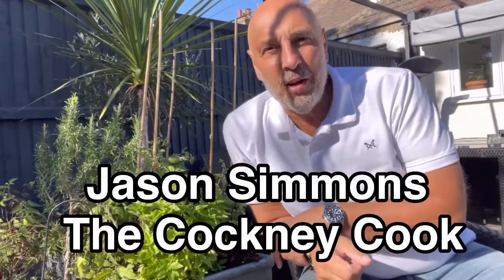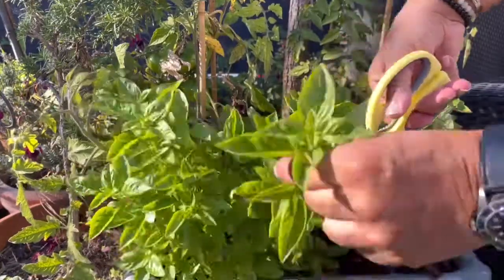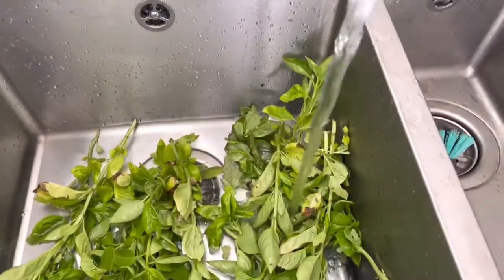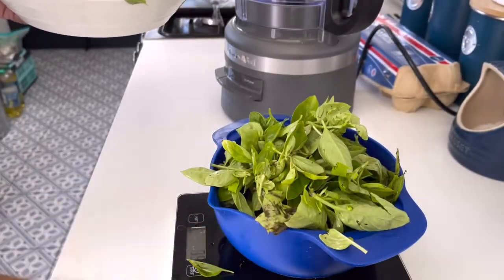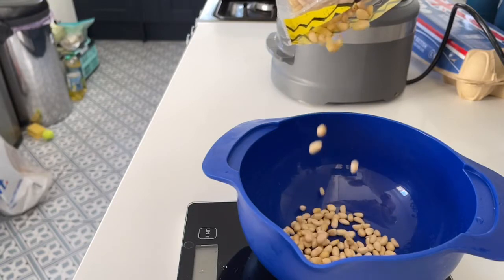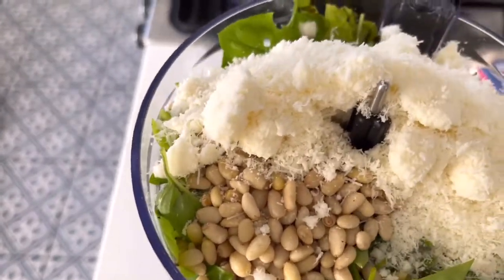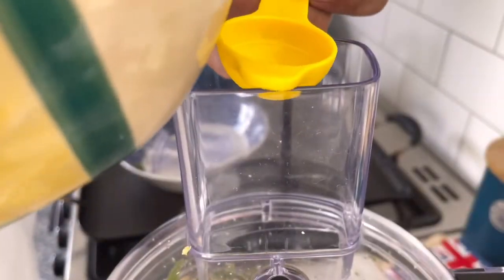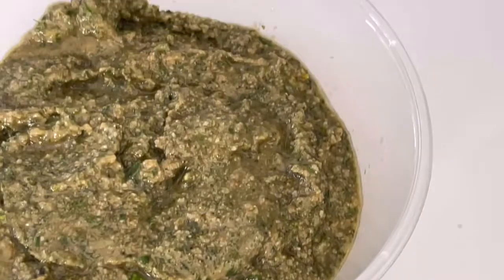Fresh Basil Pesto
Ingredients: equal quantities of Basil, Pine Nuts and Parmesan Cheese - 2 Tablespoons of Extra Virgin Olive Oil for every 25 grams of Basil - 1 Garlic Clove for Every 100 grams of Basil